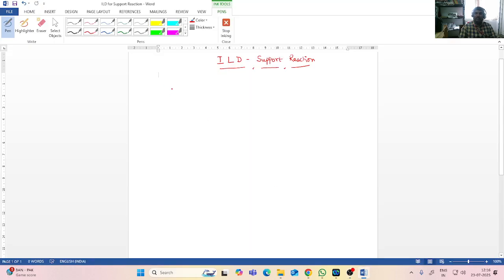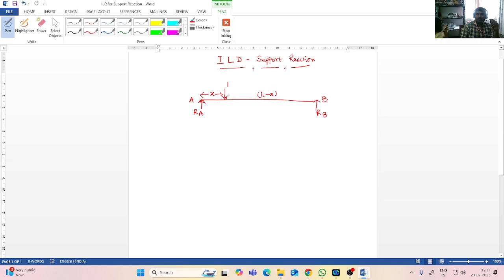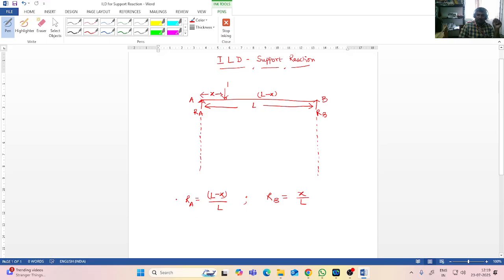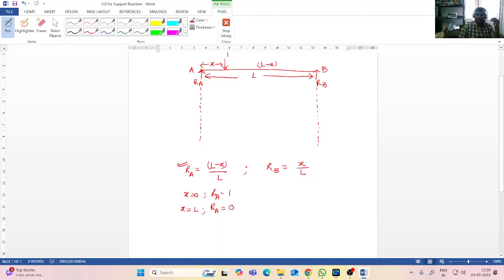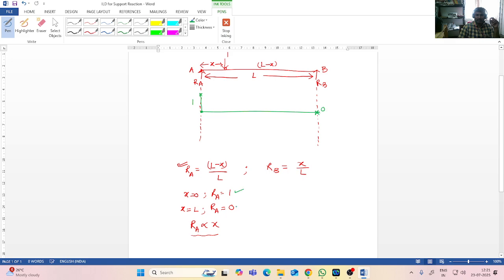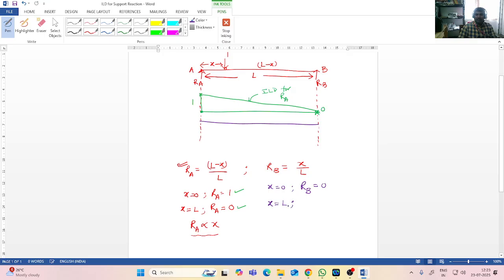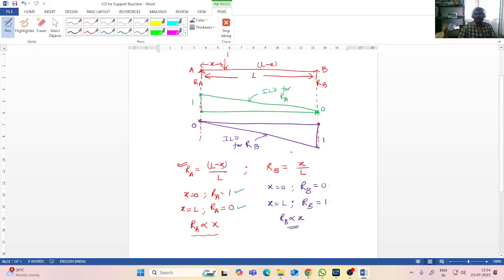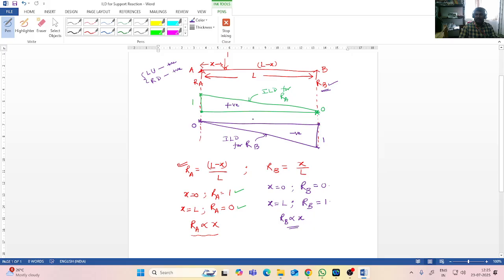Influence Line Diagram for Support Reaction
this will help you to learn plotting ILD for Support reactions in a simply supported beam/girder